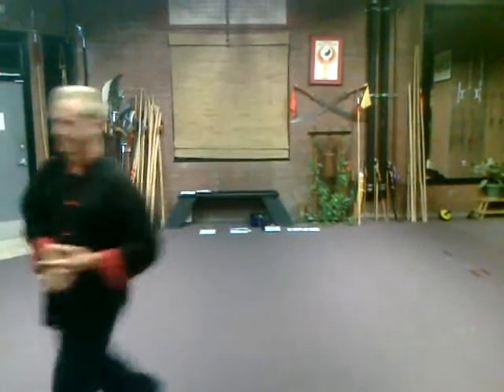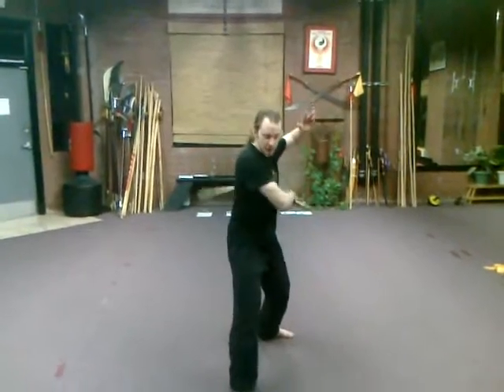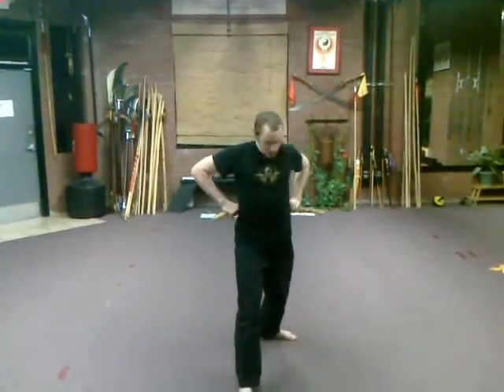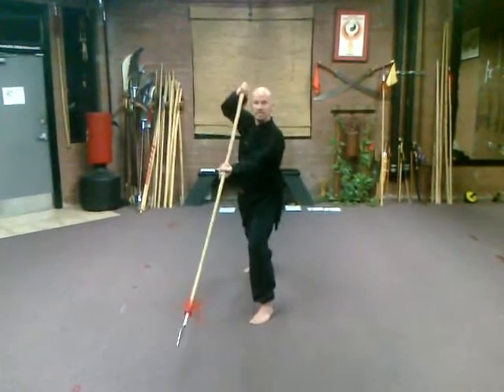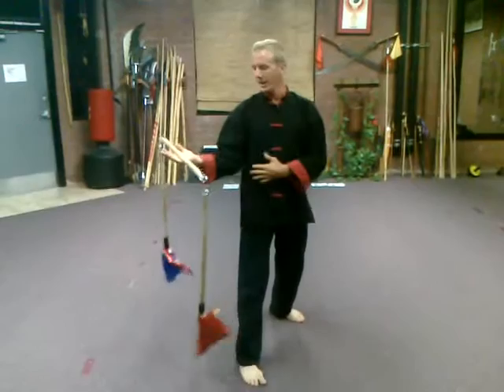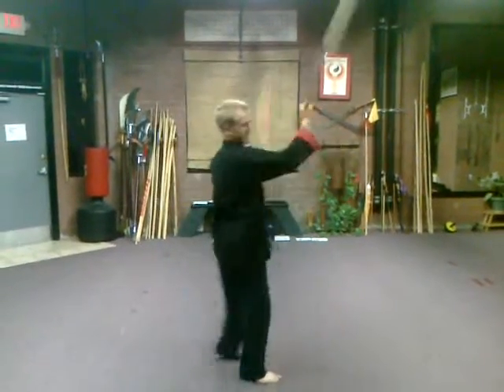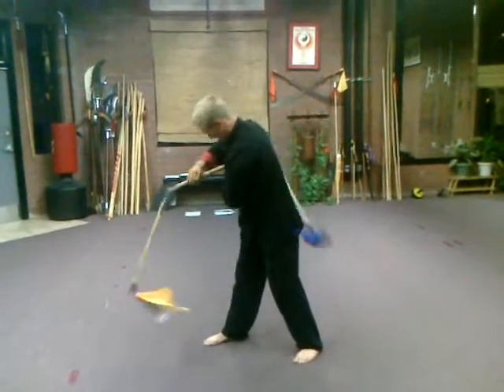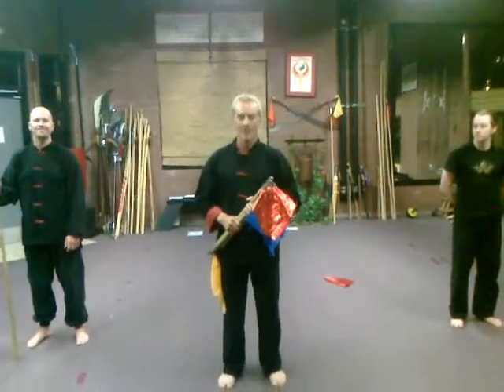Spear, 3 Sectional Staff, Nunchaku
For more training with the weapons of Chinese Kung Fu contact Phoenix Longevity Arts in Tempe, Arizona